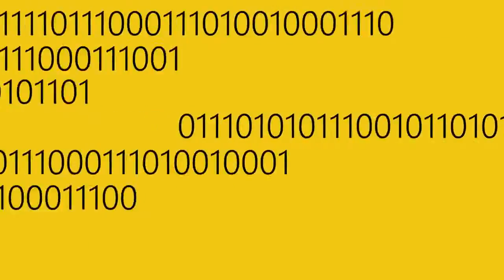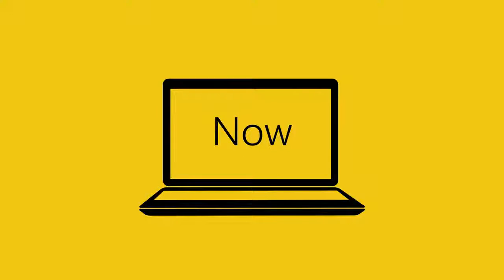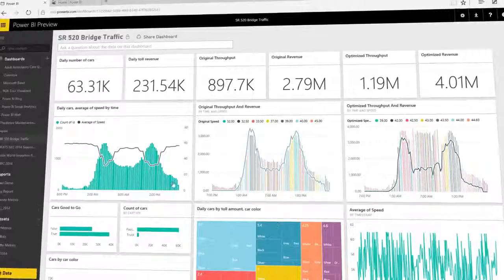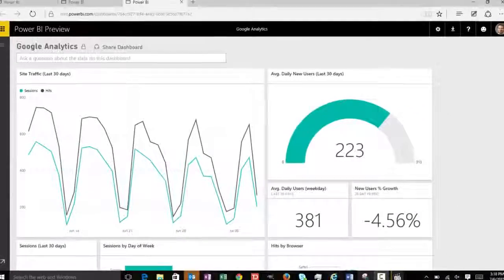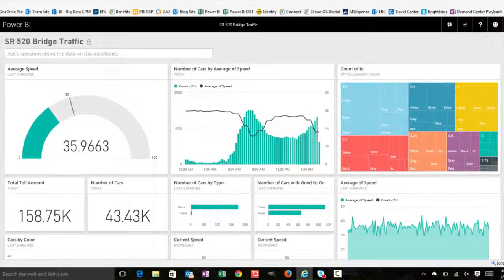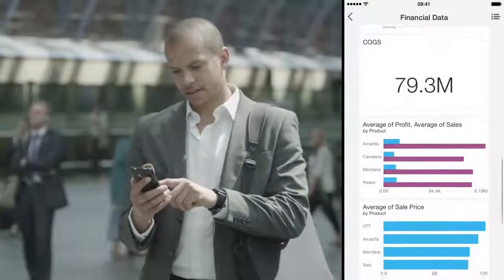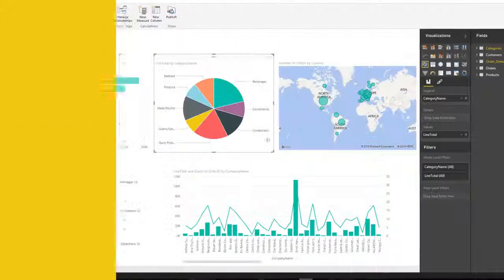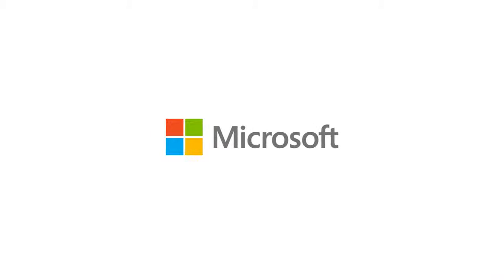Microsoft Power BI (Business Intelligence)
Power BI es un conjunto de aplicaciones de análisis de negocios que permite analizar datos y compartir información. Es la plataforma de autoservicio para reporting y business intelligence de Microsoft con la que podrán analizar los indicadores clave de su negocio, sin necesidad de tener grandes conocimientos sobre programación y sin dependencias de departamentos de IT internos o proveedores externos.